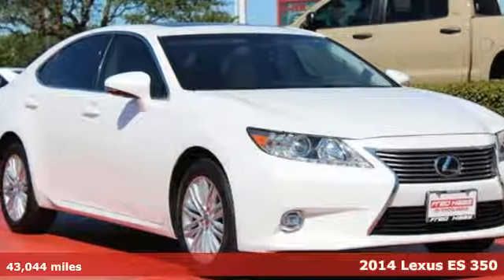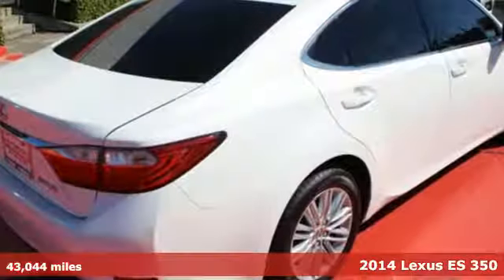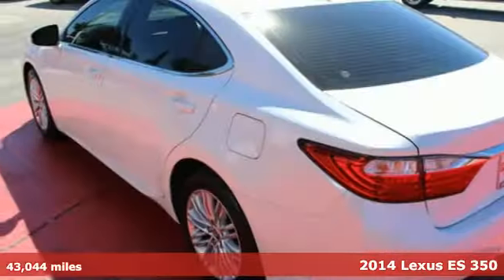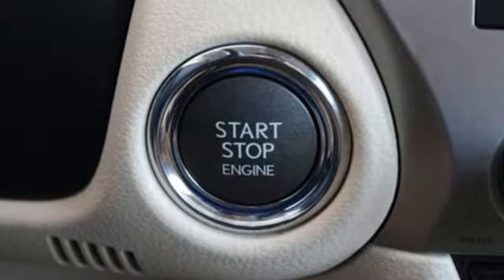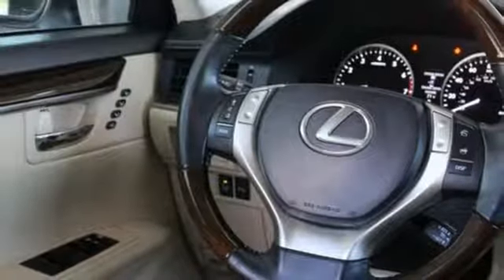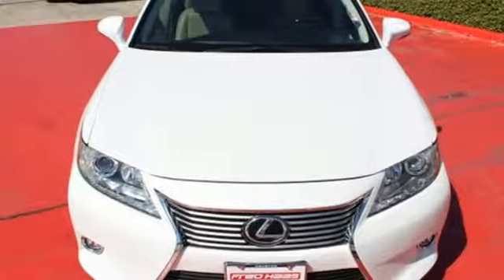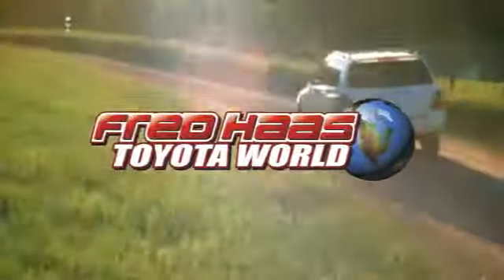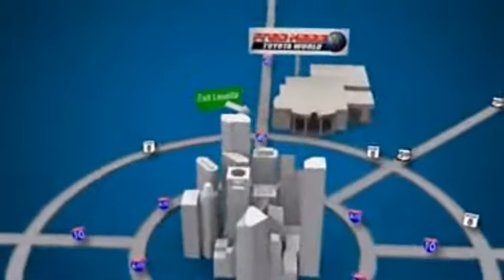Used 2014 Lexus ES 350 Spring TX, TX E2123677P - SOLD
Year: 2014
Make: Lexus
Model: ES 350
Engine: 6 Cyl. 3.5 L
Transmission: Automatic
Color: White
Mileage: 43044
Stock #: E2123677P
VIN: JTHBK1GG6E2123677

Address:
20400 Interstate 45 North